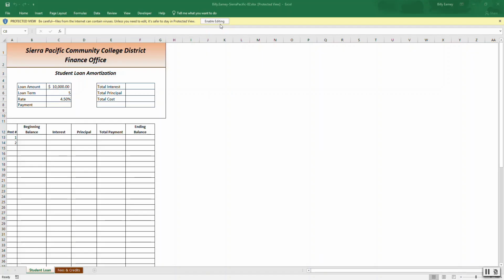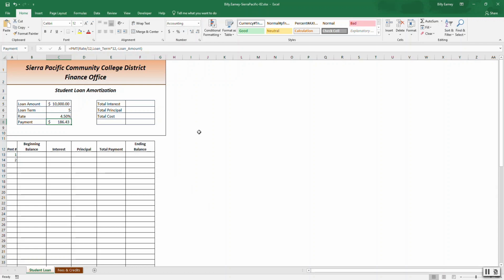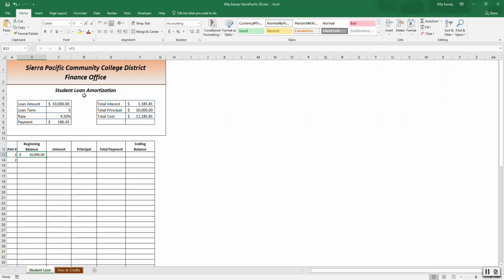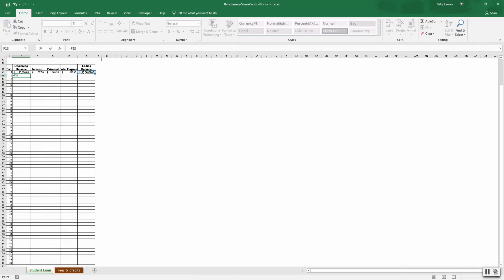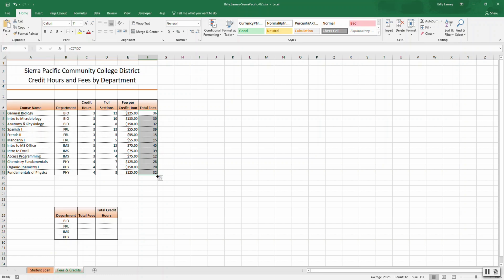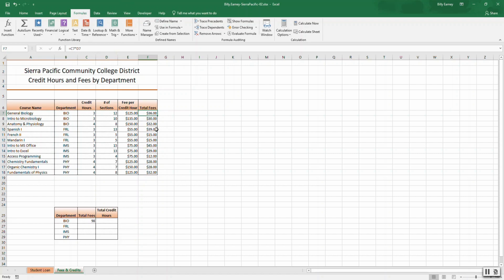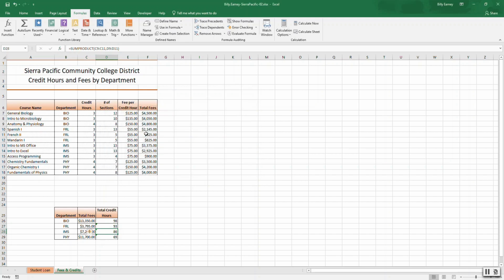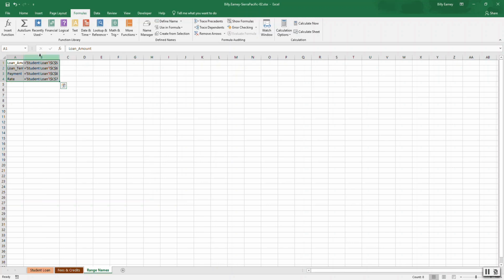Excel 2019 Guided Project 2-3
00:10 - step 2
01:55 - step 3
04:40 - step 4
06:14 - step 5
08:15 - step 6
11:48 - step 7
17:17 - step 8
18:44 - step 9
24:20 - step 10
24:50 - step 11
26:27 - step 12
30:05 - step 13
31:02 - step 14